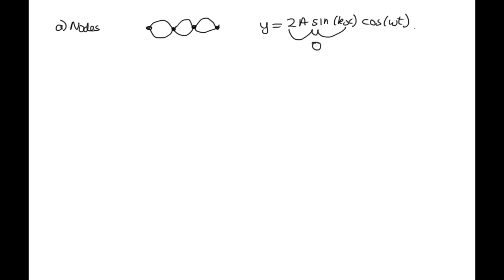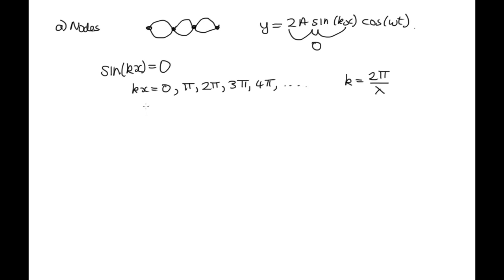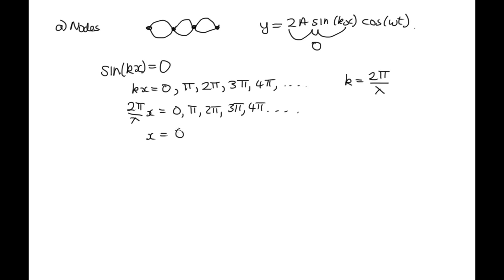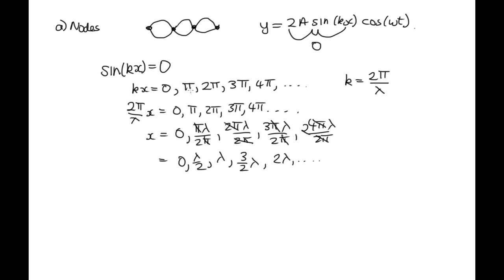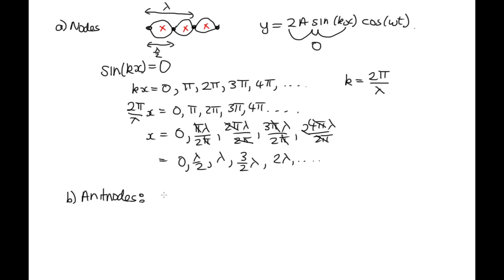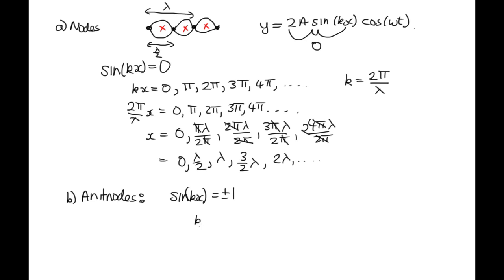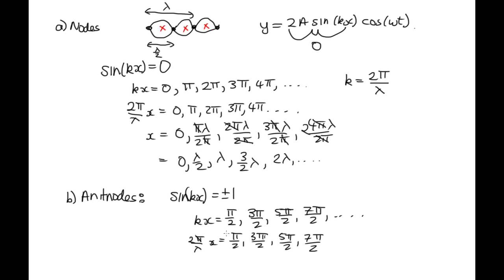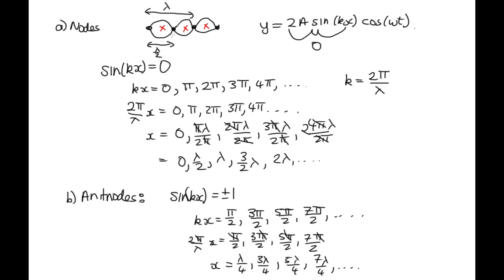Positions of nodes and antinodes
In this video we derive an expression for the location of nodes and antinodes along a piece of string.